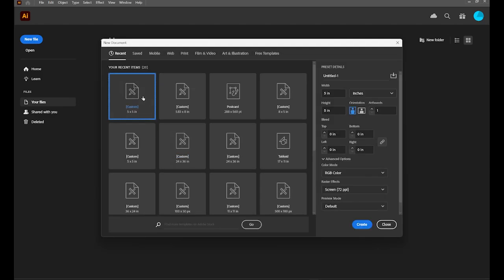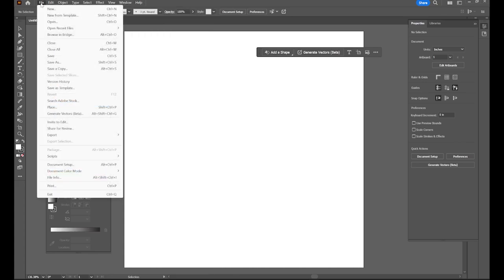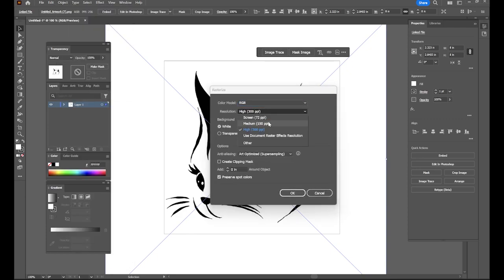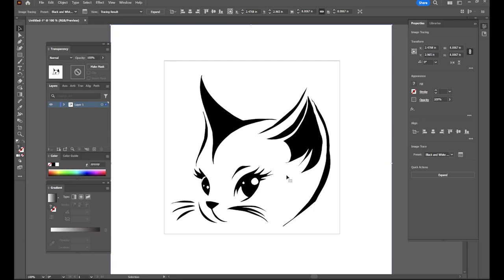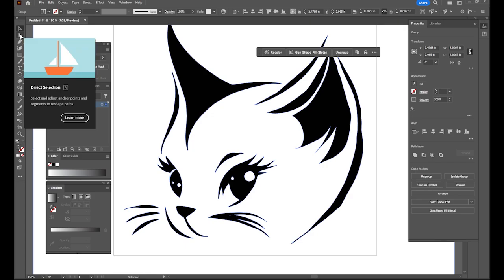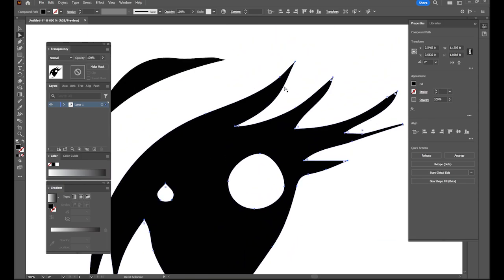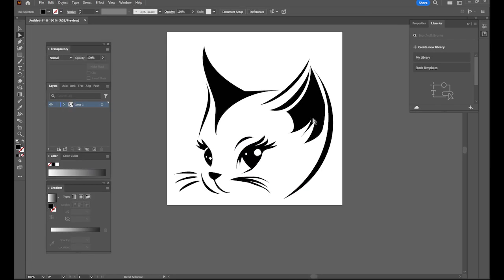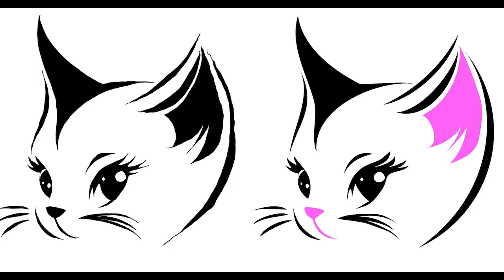Turn Your Sketch Into an Editable Vector Logo - Illustrator Image Trace Tutorial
Hey everyone, Cristina here! In this video, I’ll show you how to quickly turn a hand-drawn sketch into a fully
editable vector logo using Image Trace in Adobe Illustrator. Whether you drew it on paper or your iPad, this
technique makes it easy to clean up and customize your design without redrawing from scratch!
You’ll learn how to:
● Import and resize your sketch
● Rasterize it for better tracing quality
● Use Image Trace to convert to black and white vector
● Expand and edit anchor points to refine your shapes
● Simplify your paths for easier editing
● Change colors and finalize your logo palette
This is a perfect workflow for logo designers, illustrators, or anyone who wants to digitize their drawings fast and
with full control!